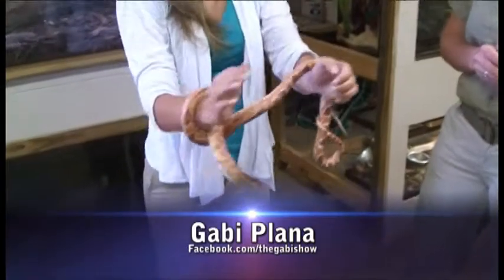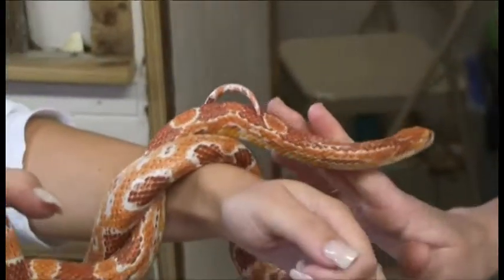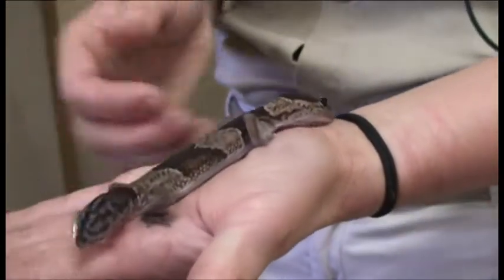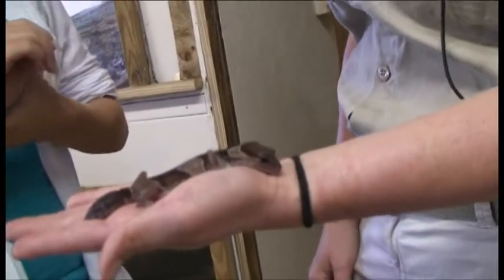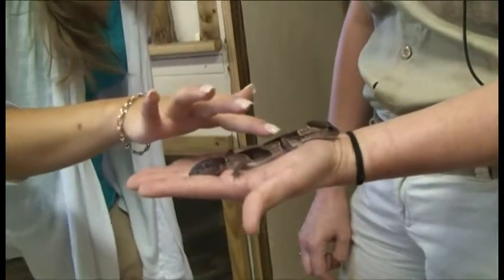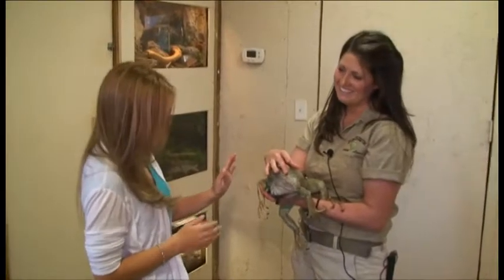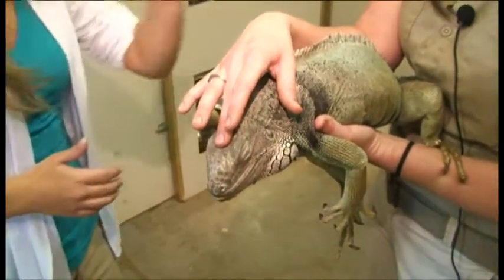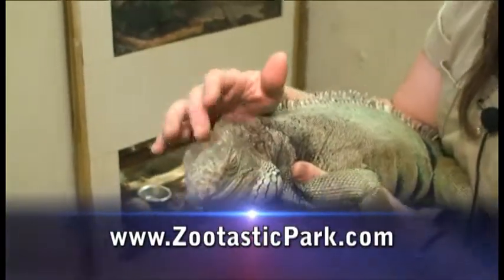Meet the Reptiles from Zootastic Park, Charlotte NC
The Gabi Show